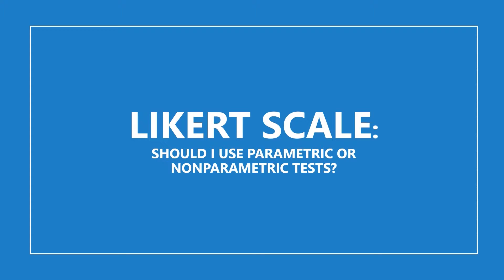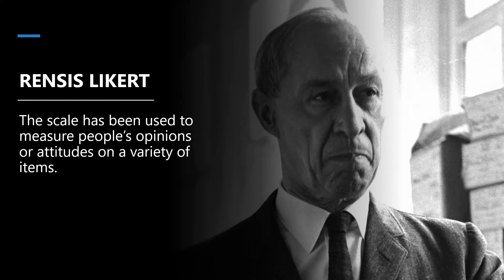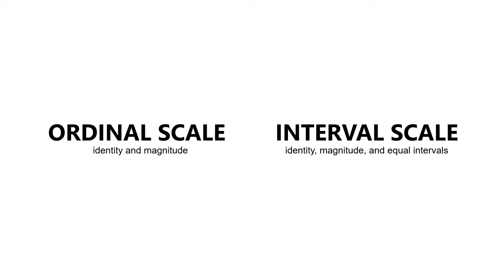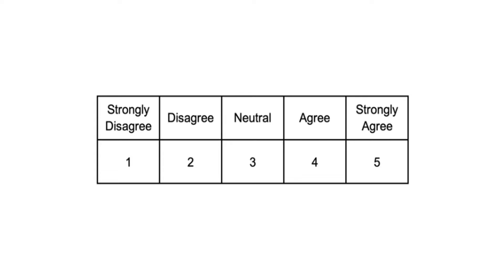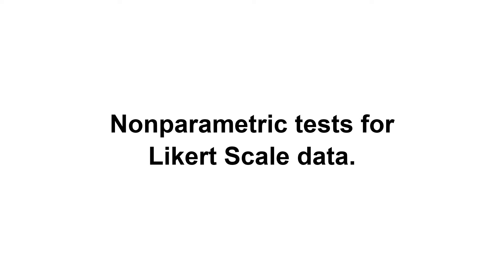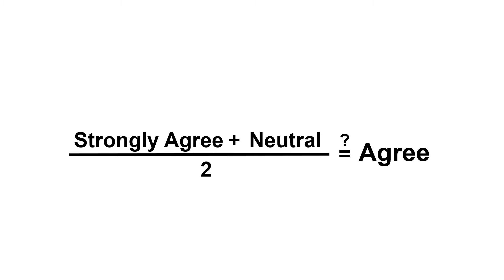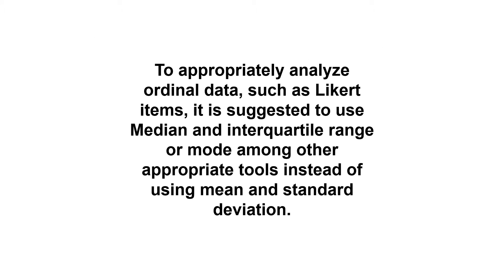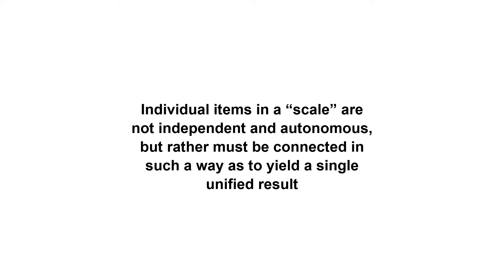Quantitative Research | Likert Scale: Should I Use Parametric or Non-parametric Tests?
A passionate dispute over the use of parametric versus non-parametric methods for the analysis of Likert scale data has raged for the past eighty years. The answer is not a simple “yes” or “no” but is related to hypotheses, objectives, risks, and paradigms. In this video, I will be presenting to you the arguments of the two sides of this dispute: the ordinalist which believe that Likert Scale data should be analyzed by nonparametric tests, and intervalist which believe the other way around.

Barry, D. (2017, January 04). Do not use averages with Likert scale data.

Carifio J, Perla R. Resolving the 50-year Debate Around using and Misusing Likert Scales. Med Educ. 2008;42(12):1150–1152.

Carifio J, Perla RJ. Ten Common Misunderstandings, Misconceptions, Persistent Myths and urban legends about Likert scales and Likert response Formats and their Antidotes. J Social Sci. 2007;3(3):106.

Gail M. Sullivan and Anthony R. Artino Jr (2013) Analyzing and Interpreting Data From Likert-Type Scales. Journal of Graduate Medical Education: December 2013, Vol. 5, No. 4, pp. 541-542.

Harpe, S. E. (2015). How to analyze Likert and other rating scale data. Currents in Pharmacy Teaching and Learning, 7(6), 836–850. doi:10.1016/j.cptl.2015.08.001

Huiping Wu & Shing-On Leung (2017) Can Likert Scales be Treated as Interval Scales?—A Simulation Study, Journal of Social Service Research, 43:4, 527-532, DOI: 10.1080/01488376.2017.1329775

Mangiafico, S. (2020). R Handbook: Introduction to Likert Data.

Mircioiu, C.; Atkinson, J. A Comparison of Parametric and Non-Parametric Methods Applied to a Likert Scale. Pharmacy 2017, 5, 26.

Norman, G. Likert scales, levels of measurement and the “laws” of statistics. Adv in Health Sci Educ 15, 625–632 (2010).

Sullivan, G. M., & Artino, A. R. (2013). Analyzing and Interpreting Data From Likert-Type Scales. Journal of Graduate Medical Education, 5(4), 541–542.